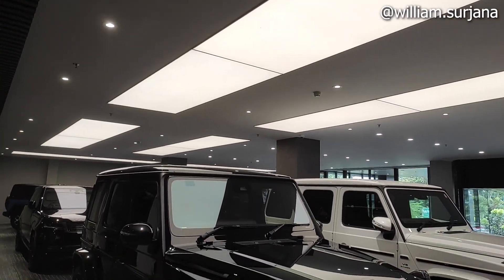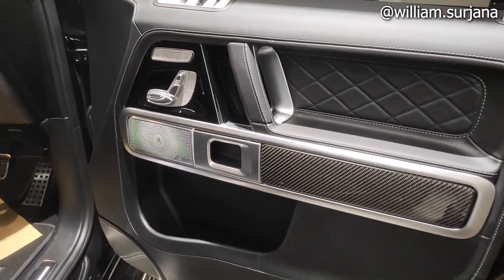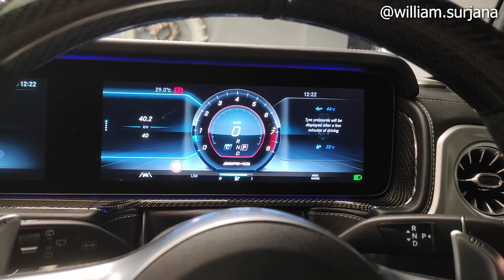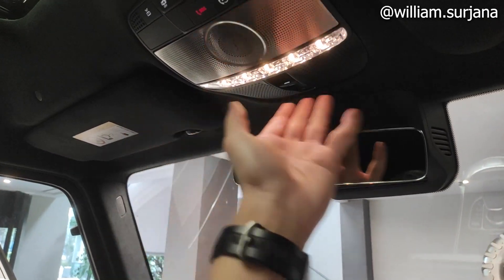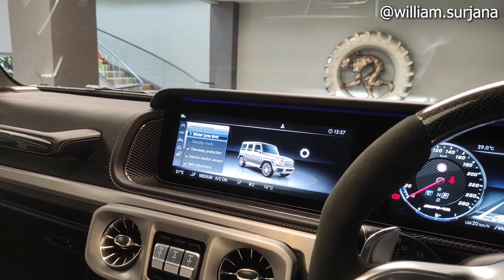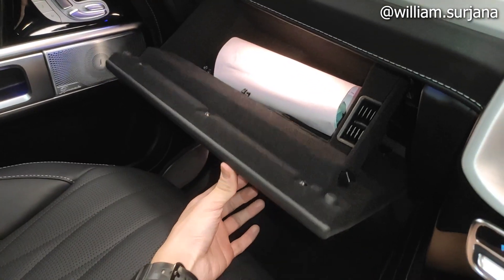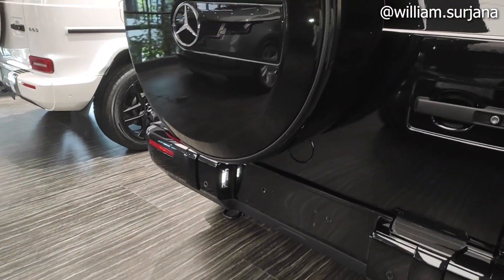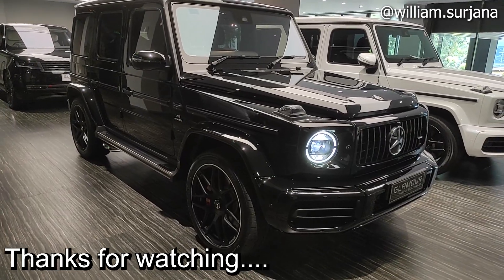Mercedes-Benz G 63 AMG [W463] review - Indonesia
Glamour Auto Boutique
Jl. Sultan Iskandar Muda No.9, Kby. Lama, Jakarta Selatan